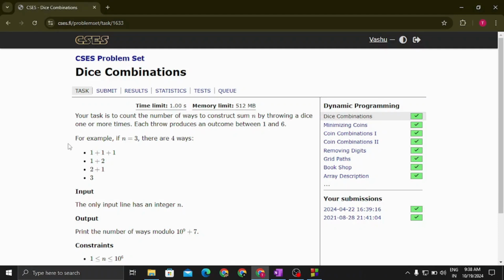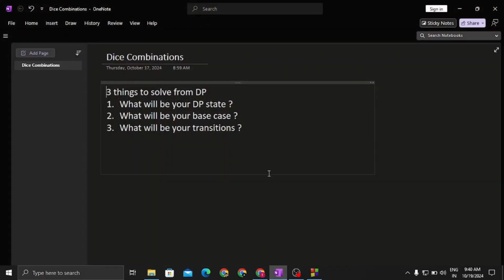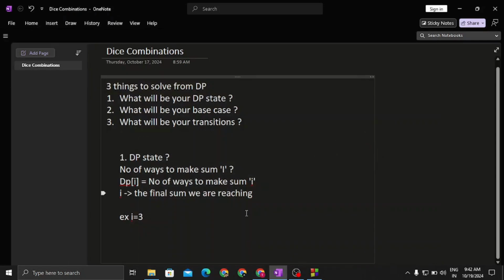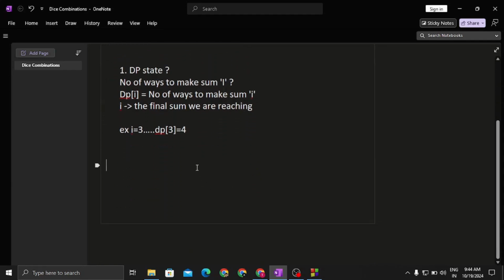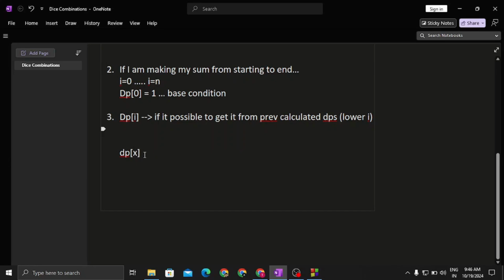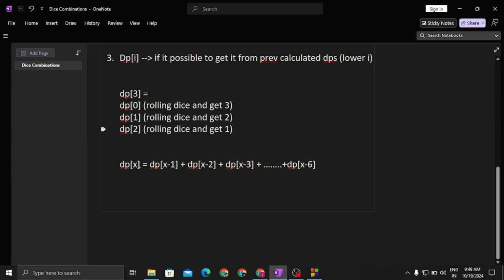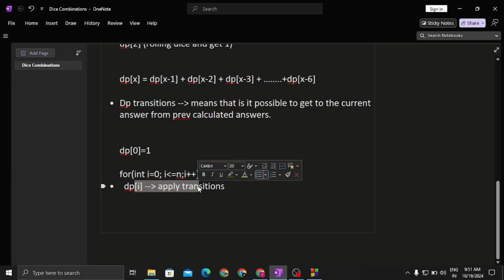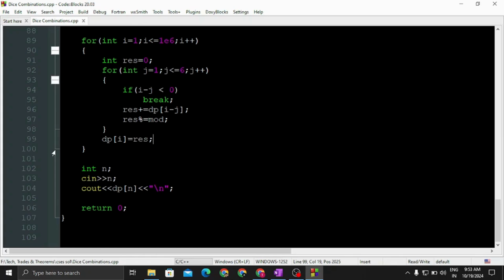Dice combination | Dynamic Programming | CSES Problemset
Hi guys, i am posting complete solution videos of CSES and just solving with me will make you guys expert and more on Codeforces